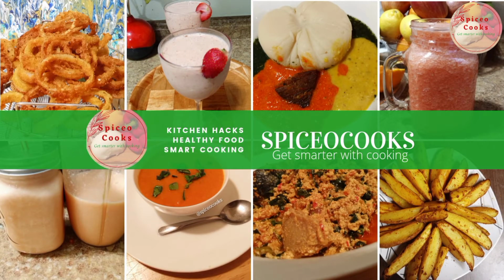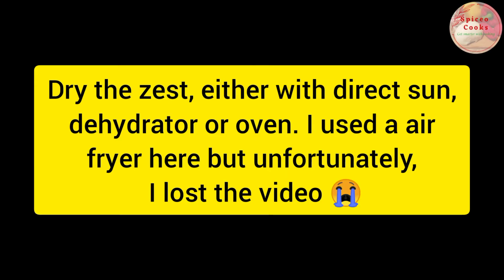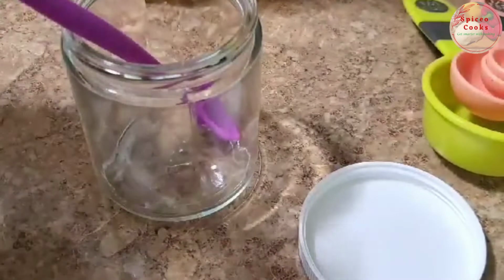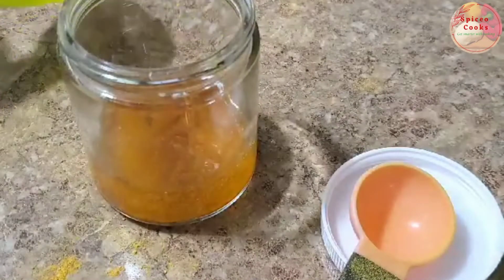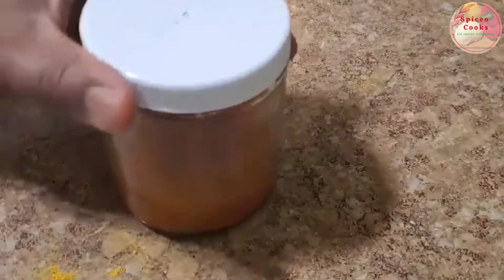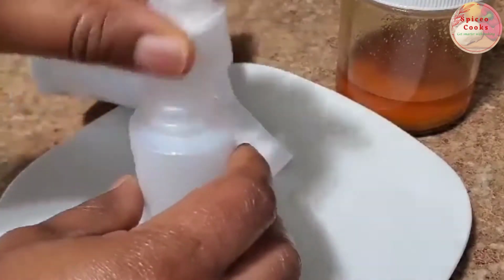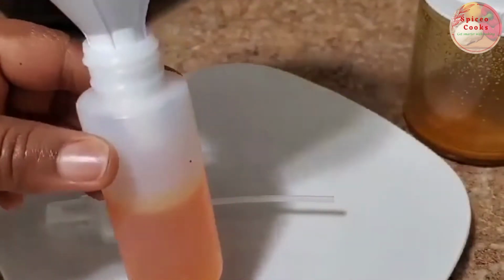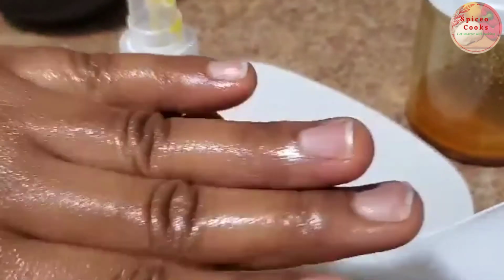How to make orange powder and orange oil. DIY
Today I'll show us how to make orange powder and oil from the orange peel using the cold press method.

We need
Oranges
Grater
Sunflower oil (any carrier oil is good).
Glass Jar for infusion
Measuring spoon and cup.

After peeling the orange zest, excluding the white part, then dry till completely dried, you can dry with oven, dehydrator, sun or even air fryer. I used air fryer for mine.

Blend, then you can infuse in sunflower oil for a minimum of 2 weeks...

The powder can be used in
Pastries
Smoothies
Salads
Use in marmalade
Also in foods to add a pop of orange color and flavor to food.

The oil can also be used in skincare and aromatherapy.
Oil diffuser, air freshener and face oil, even in cooking.

It reduces dark spot on face.